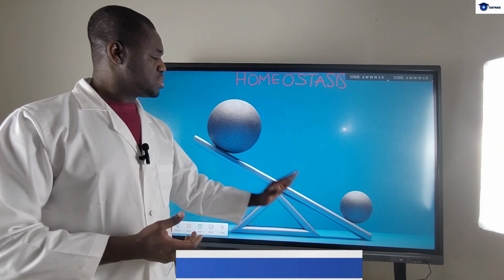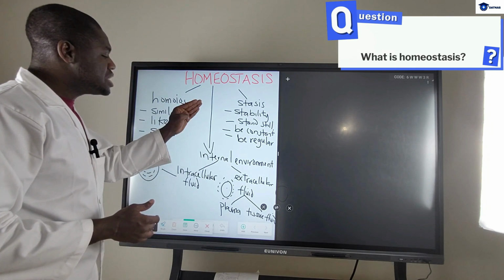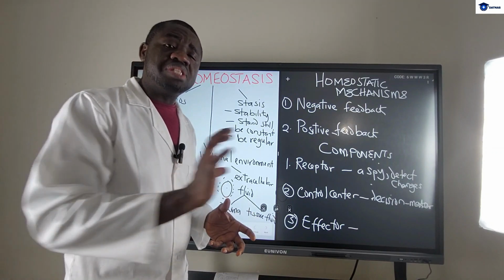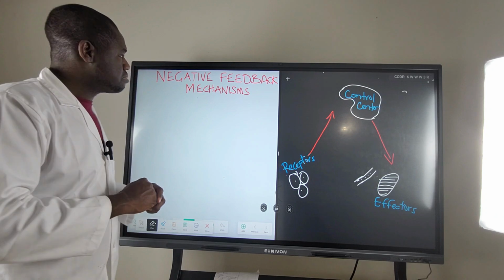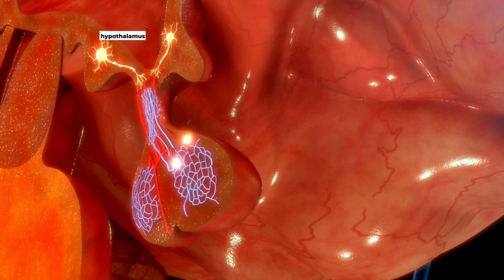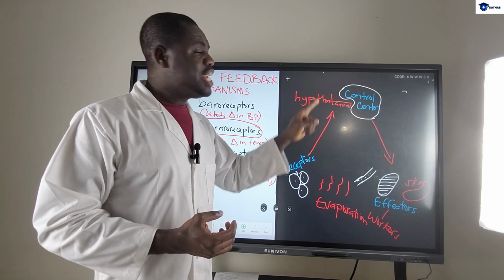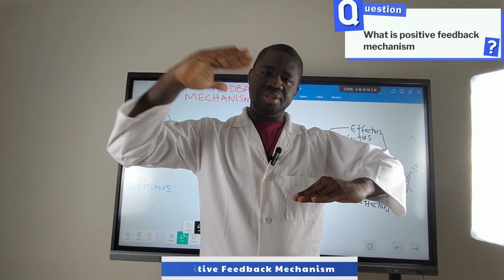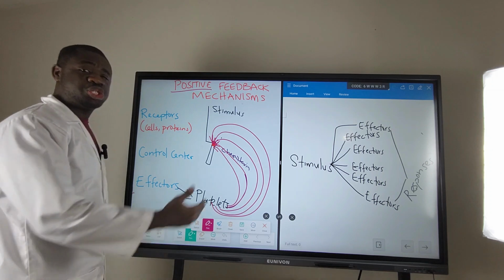The Homeostasis---Tutorial 4--Anatomy & Physiology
This tutorial explains how the internal environment is kept in a state of balance.